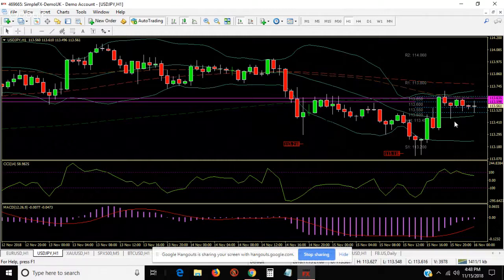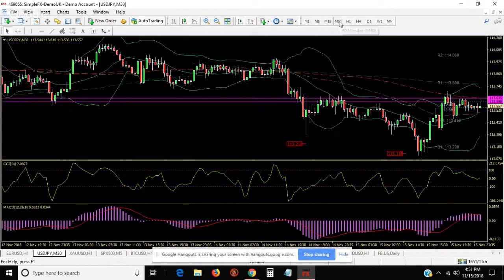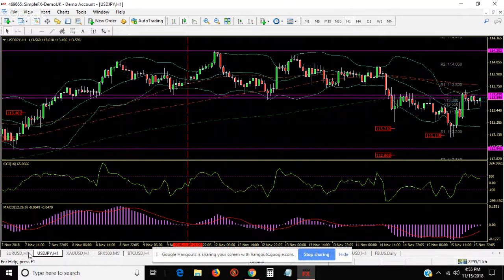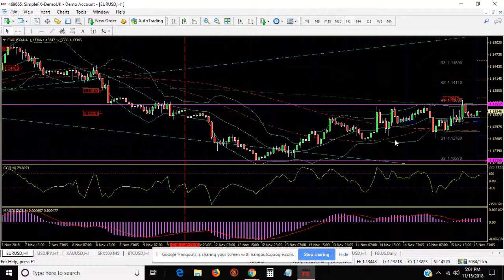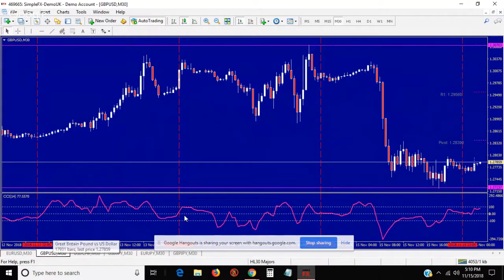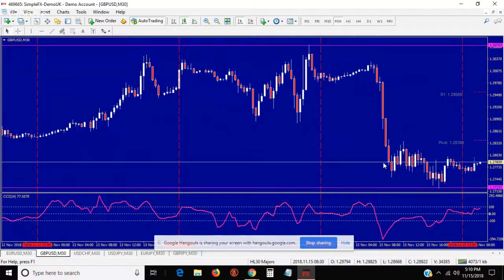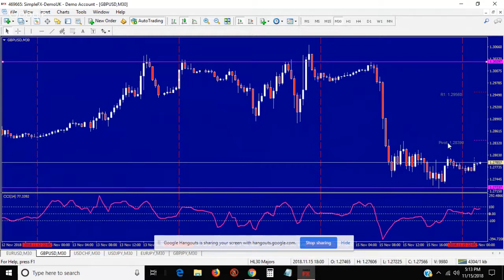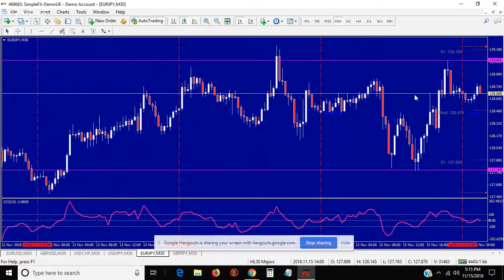Best Forex Trade Copier- Forex Market Analysis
In this presentation, I will review the charts, looking for possible trade setups on the major Forex pairs and execute trades with the trade copier for subscribers